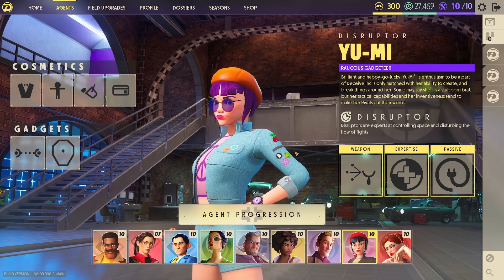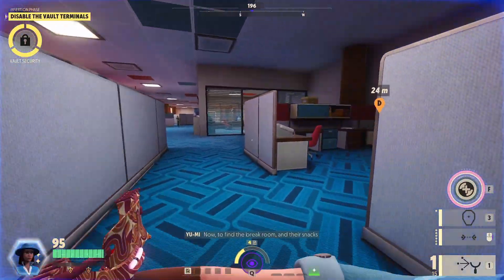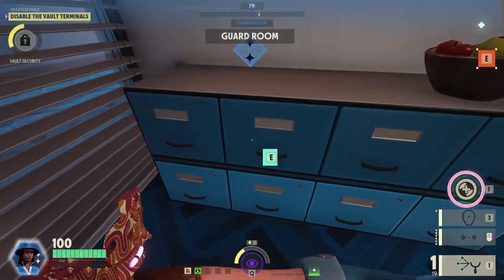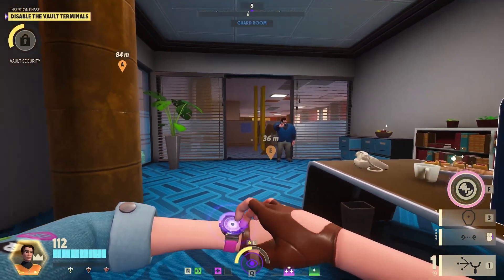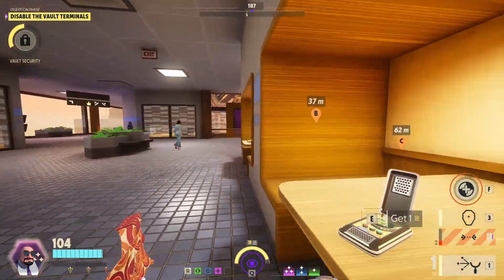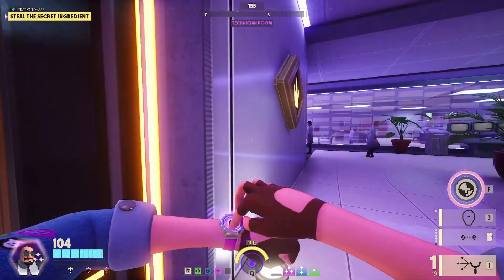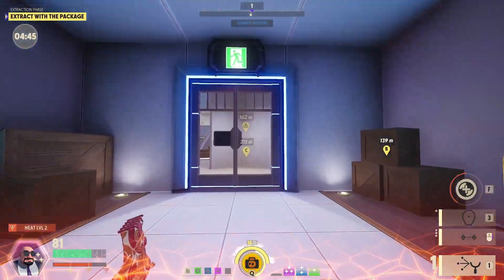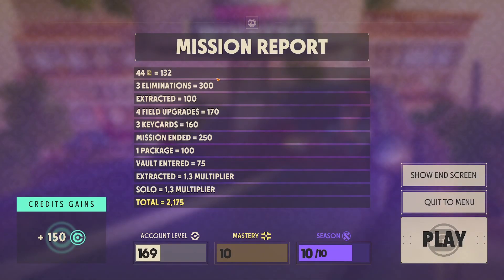I CAN'T BELIEVE I SURVIVED | Deceive Inc. | Yu-Mi Solo Gameplay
Helloooo everyone! I hope you enjoy this Yu-Mi solo gameplay video!

We are taking on competing rival agents in a battle royale for the ages. All the glory comes to the spy that can deceive their rivals long enough to get to the getaway car and escape with all the loot! Will we be victorious? Or will our rival spite us once more?

My Yu-Mi loadout for this video is:
WEAPON - W2
EXPERTISE - E2
PASSIVE - P1

Thank you so much for joining me in another Deceive Inc. video! I appreciate all the support you guys show on each one of my videos. If you did enjoy, please go ahead and leave a like, and if you’d like to see more of this content, go ahead and subscribe and hit that notification bell so that you can get notified when my videos go live!

And here you can watch my review of EVERY Deceive Inc. agent I’ve played so far:

If you would like to know more about my PC setup that I used to record this gameplay, my specs are as follows:

CPU: 5800X3D
MOBO: B550
GPU: 3070ti
RAM: 32 GB 3600Mhz CL18
PSU: 750W